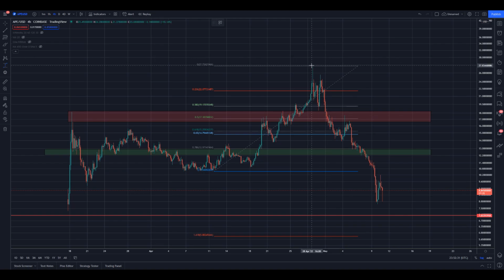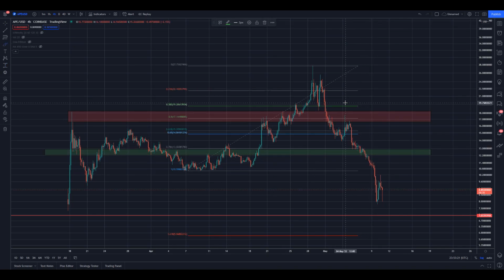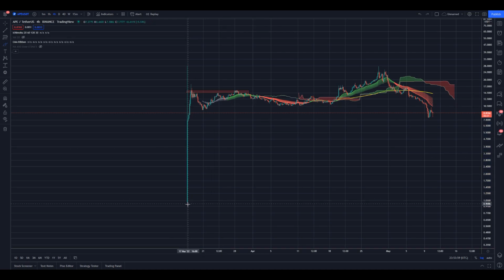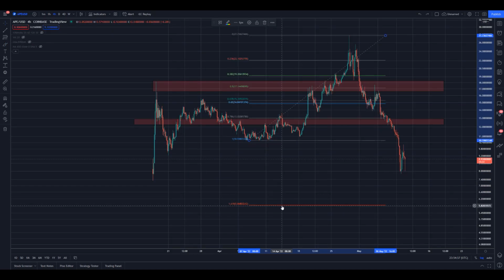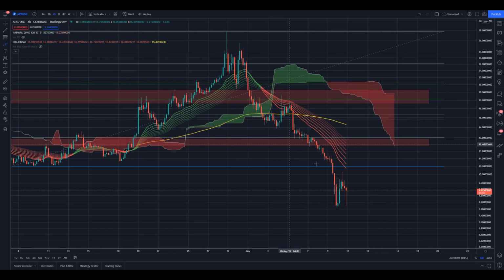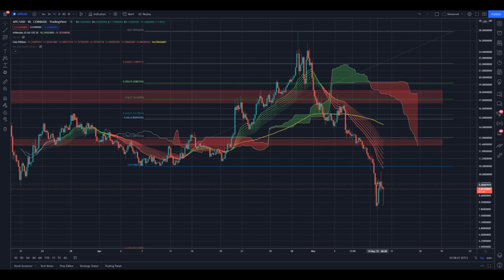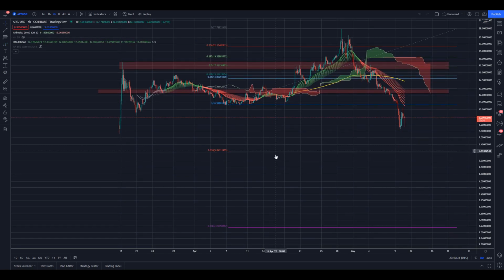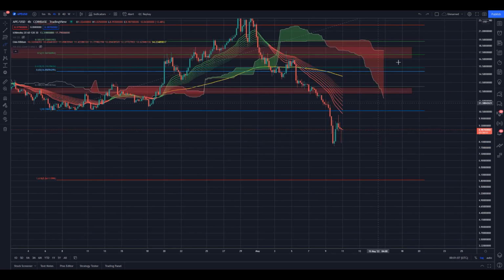THIS COULD BE REALLY BAD... || APE coin price prediction & analysis!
Technical analysis and price prediction on the cryptocurrency APE, APE Coin.

BTC: 366dpSjBTqzhX9BbkUhuhmYjnnwqjdWfFP
ETH: 0x9839b772D25BA2f6CF4F6d66d7f565644c790186

None of my content is to be used as financial advice. Trade responsibly and always do your own research.